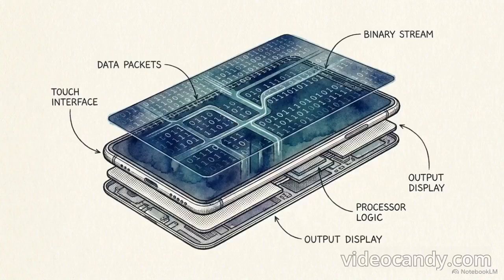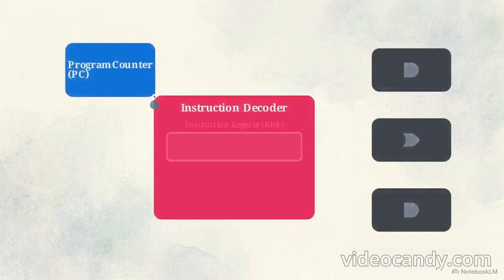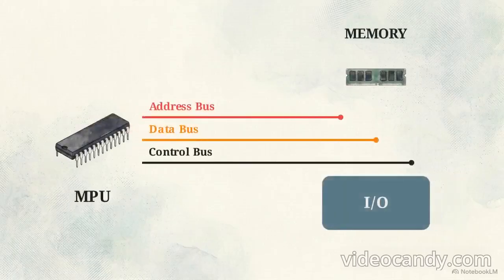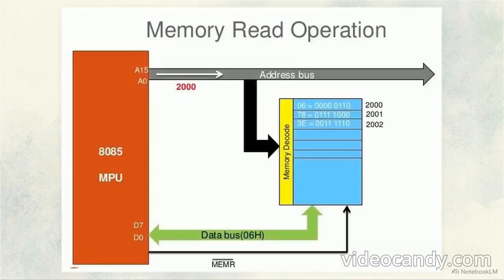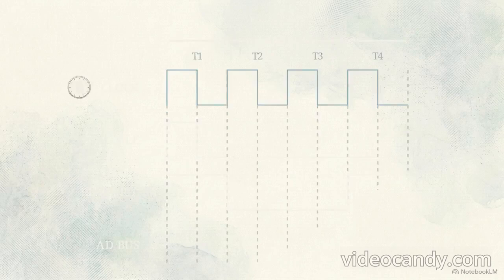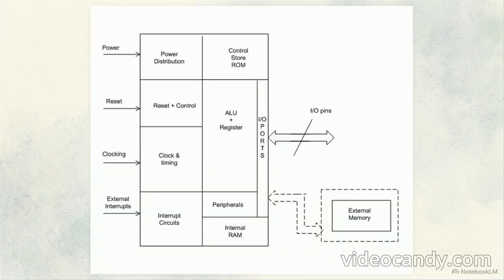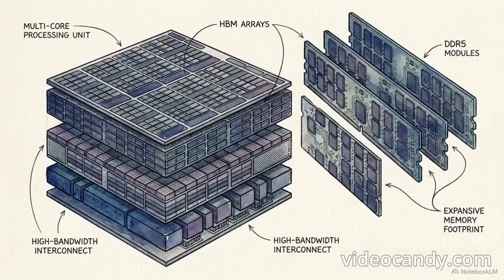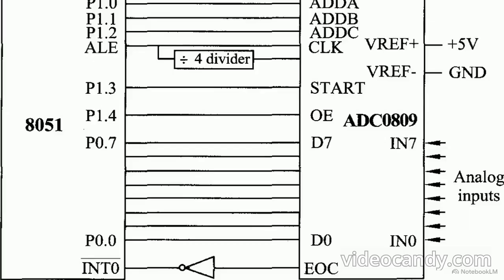Silicon Logic From 8 Bit Microprocessors to Embedded Systems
LEARN ABOUT THE 8 BIT microprocessor AND KNOW HOW THE PROCESSOR INDUSTRY STARTED AND HOW DOES THE MOVE FROM 8 BIT TO 64 BIT WITH JUST PERFORMING THE SIMPLE LOGIC TO NOW CREATING A VIDEO AND DEVELOPING APPS SO GET SOMETHING FROM IT AND LIKE SHARE AND SUBSCRIBE FOR MORE LEARNING & CONTENTS.